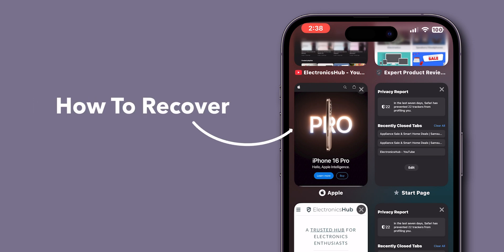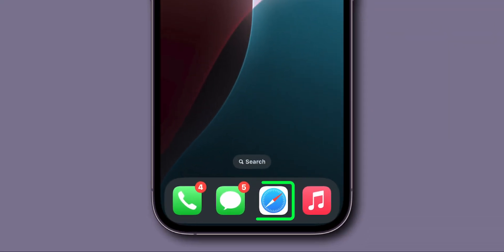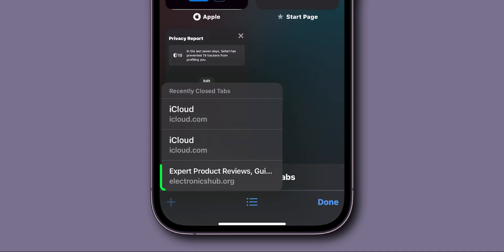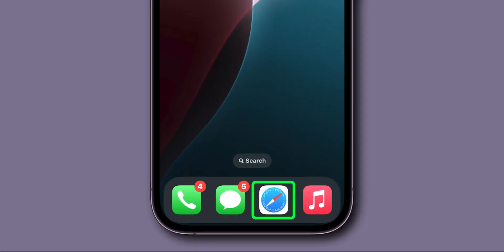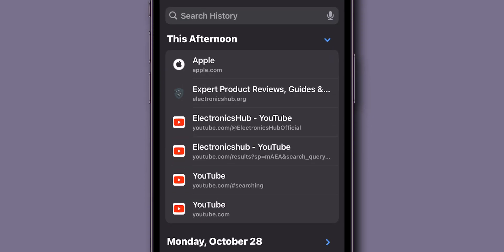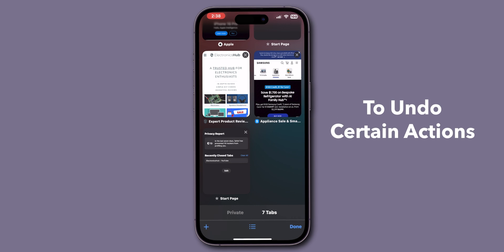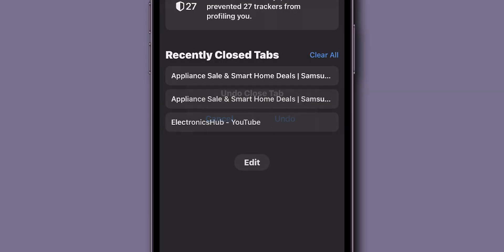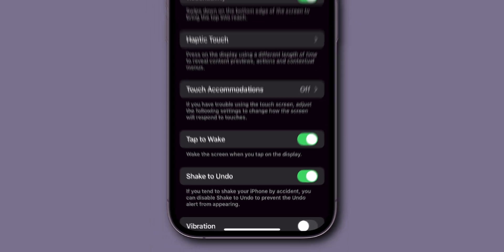How to Recover Deleted Tabs on Safari on iPhone(iOS 18)?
Learn how to recover deleted Safari tabs on your iPhone quickly and easily! Have you ever accidentally closed a tab on your iPhone and regretted it? Don't worry, we've got you covered! In this video, we'll show you a simple trick to recover deleted Safari tabs on your iPhone in just a few taps. This method is fast, easy, and works like a charm. So, if you're tired of losing your important tabs, watch this video to learn how to get them back in no time!